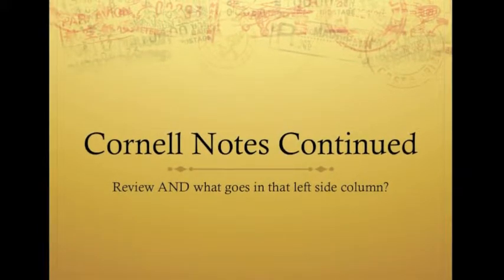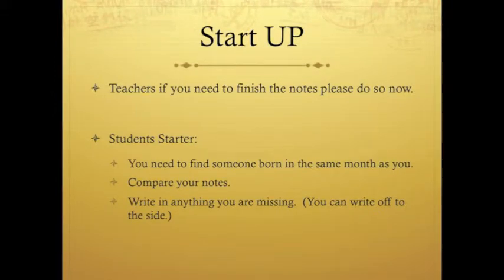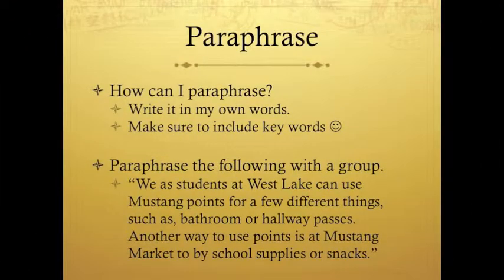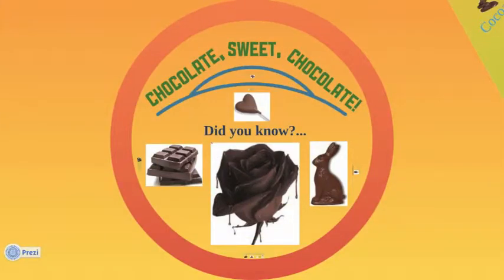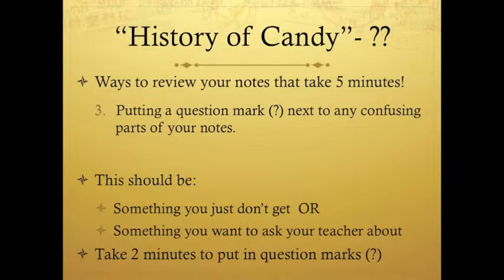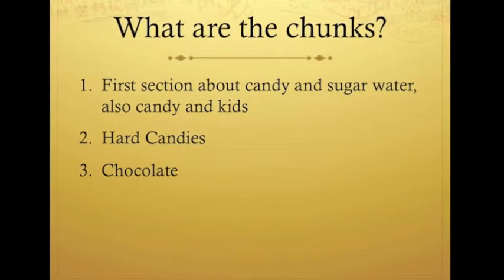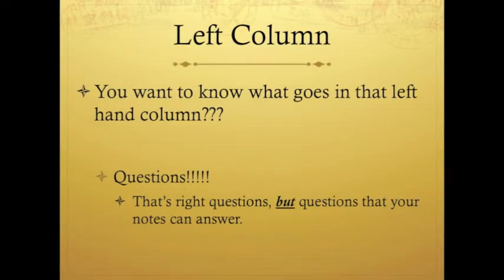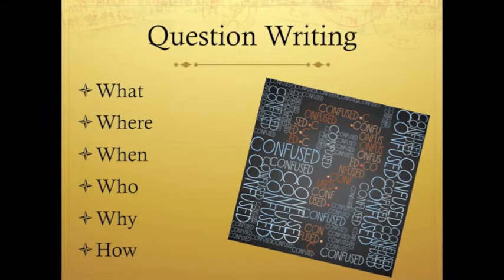Cornell Notes Part 2